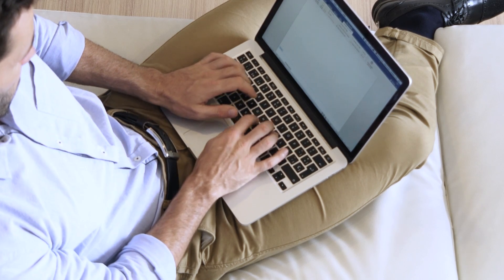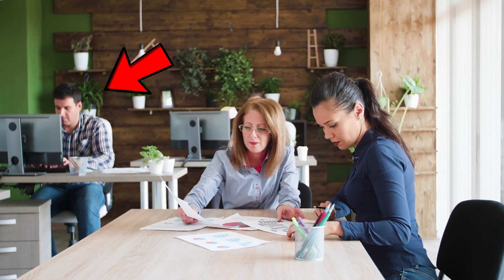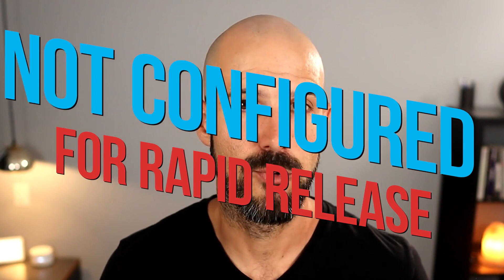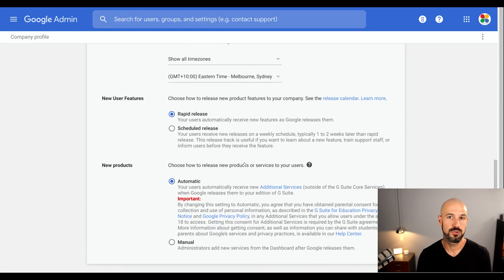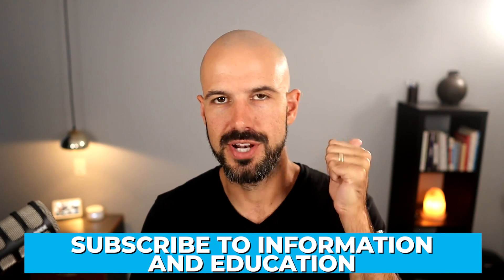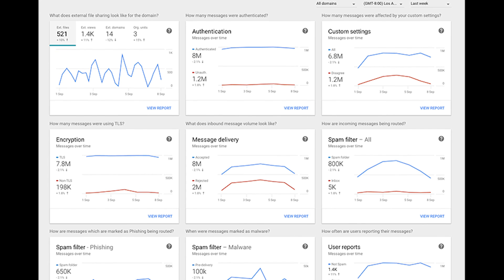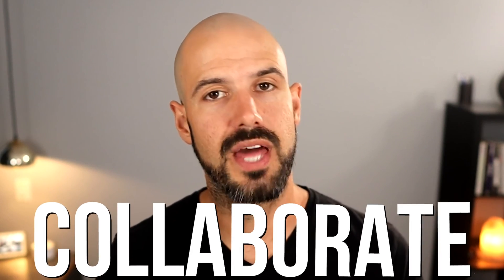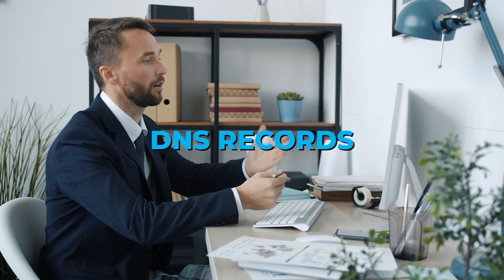Why you're probably not getting the most out of Google Workspace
Why you're not getting the most out of Google Workspace

Let's talk about some reasons why you might not be getting the most out of your investment in Google Workspace.

In over 10 years of business, we've seen the same thing happen over and over and over again, which is businesses who have set up themselves on Google Workspace, or maybe they were set up by a web hosting provider, or maybe they were set up by the person who built their website. So I want to take you through some of the reasons why that might be and what you can do about it. Find out here.

Transfer your license management and get a FREE Google account audit

00:00 Introduction
00:58 Incorrect set up of google workspace
02:21 Incorrect Configuration of DNS Settings
03:32 Not Configured for Rapid Release
04:54 Business owners spending time in the business rather than on the business
06:13 Subscribe to information and education
07:30 Get a free account audit with ITGenius
08:24 Transfer In Offer